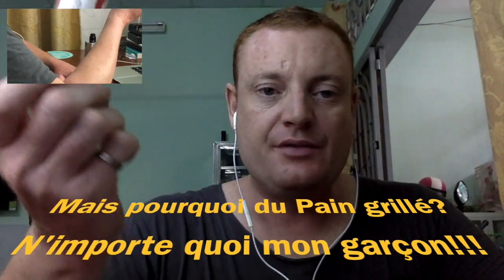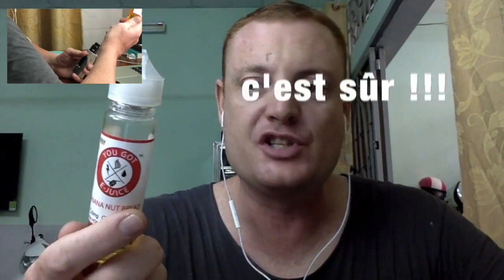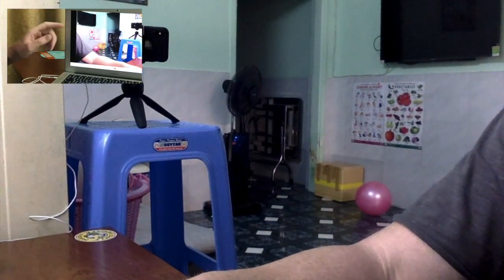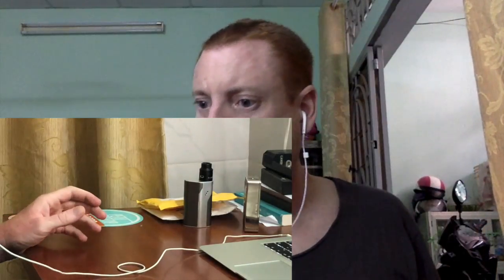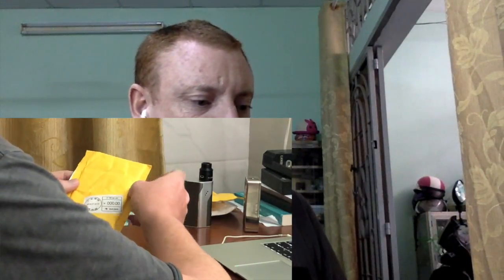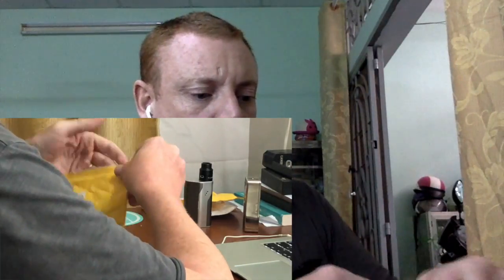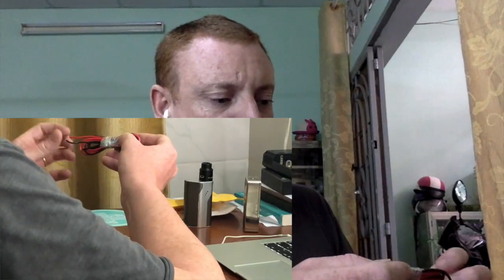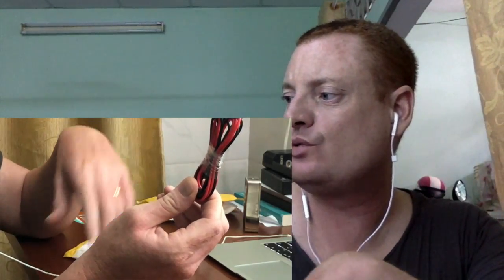E-Liquide banana Nut Bread et présentation box home made et facebook en français (FR)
Bonjour mes compagnons de lav@pe,
Présentation du liquide Banana Nut Bread de chez You got E-Juice puis des différents colis reçu pour la fabrication de ma Box méca.
Sinon ouverture du compte facebook dédié à la chaine...
Bonne V@pe.